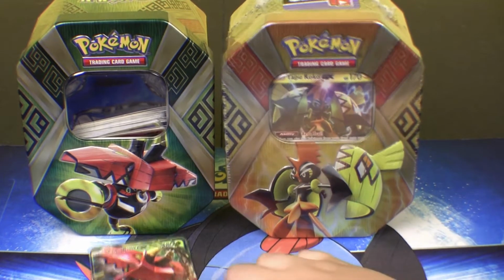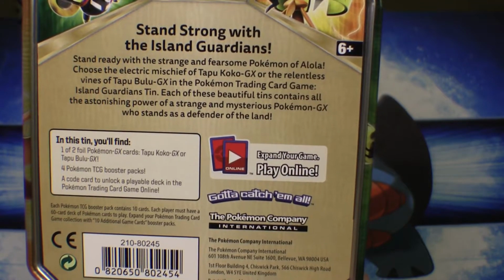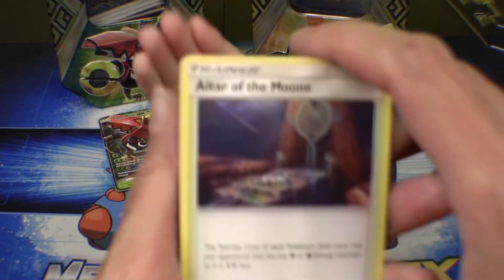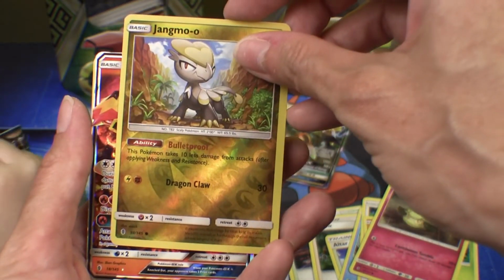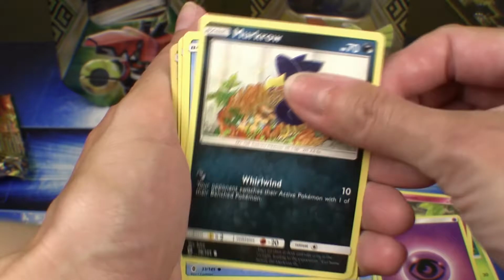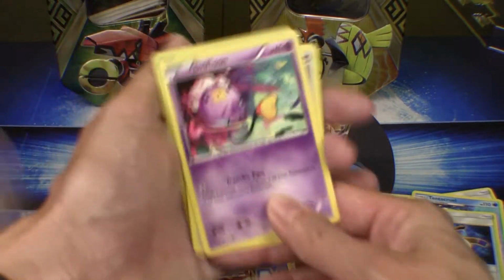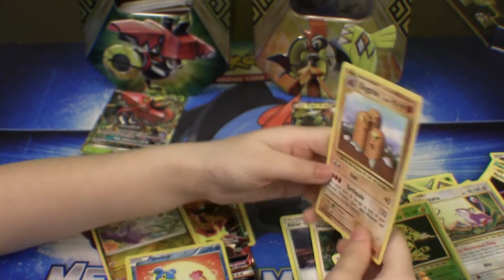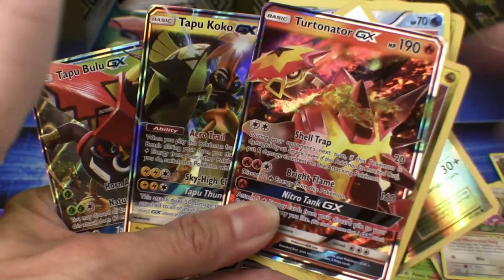Amazing Tapu Koko Pokémon Trading Card Tin,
Check out this amazing Tape Koko Pokémon trading card tin!
There are so many amazing cards!